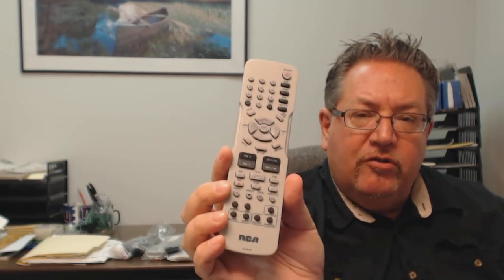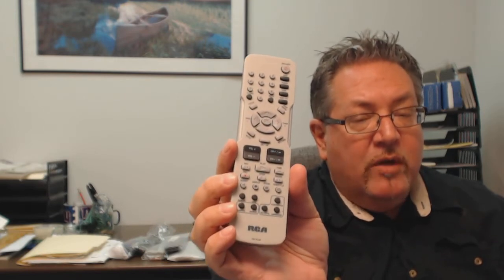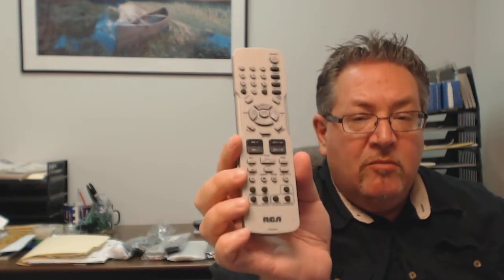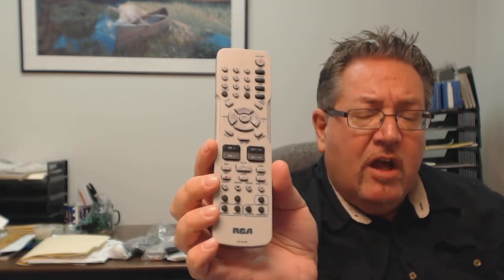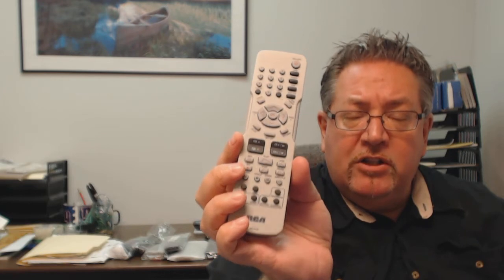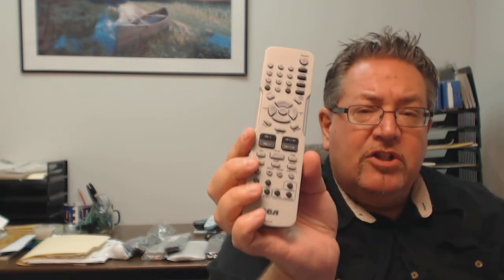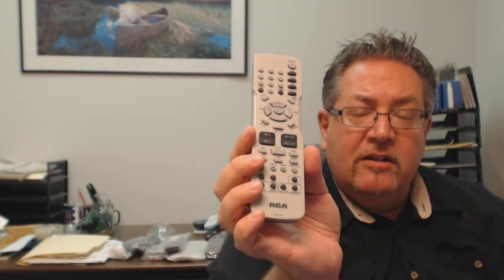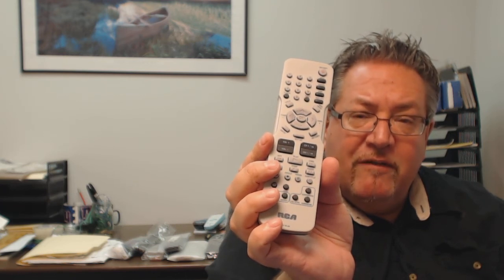Original RCA RCR192AB1 Home Theater Remote (273471) - Promo Code - ElectronicAdventure.com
Save $5 now just see the video.

New RCA RCR192AB1 Home Theater Remote(273471). Having a warehouse packed full of thousands of TV, VCR, Audio and DVD remote controls, along with universal and learning remotes, we can insure a cheap and competitive price for our new non-used remote controls. Our inventory, including remote control models from the mid 1980's to the present, are all new, not refurbished or used.